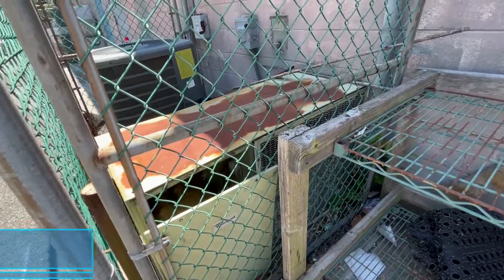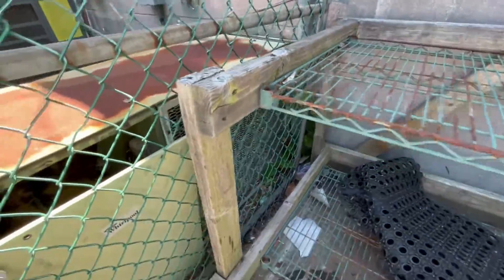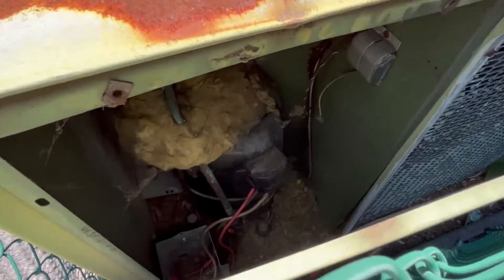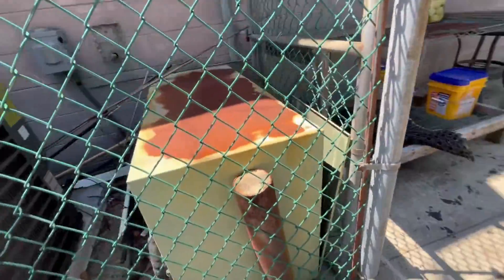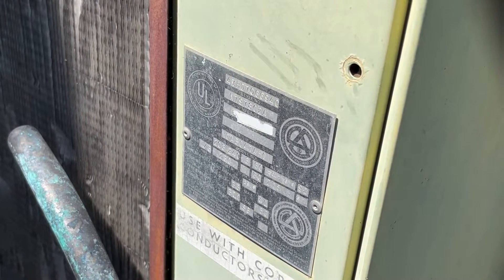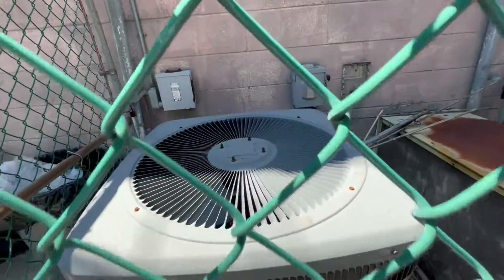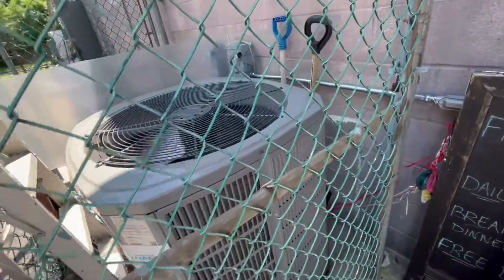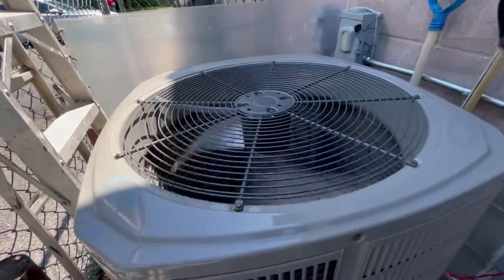Vintage 1980s Whirlpool & Some Other Air Conditioners At Another Strip Mall (1 Running)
Cool finds for sure! The Whirlpool sadly might be getting replaced because the panel was open and the refrigerant lines was snipped.